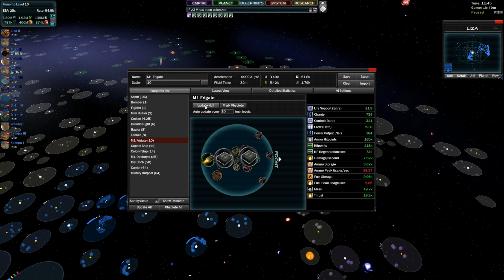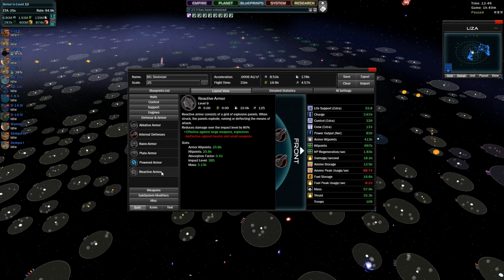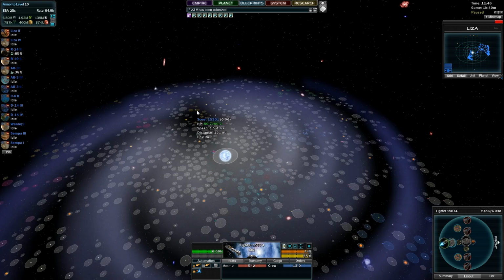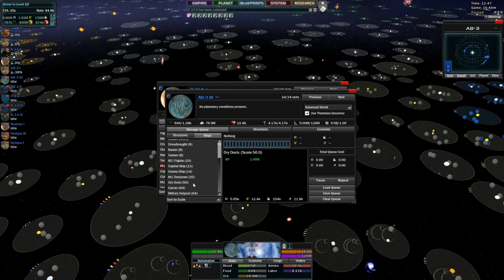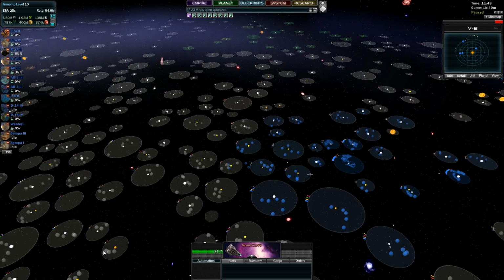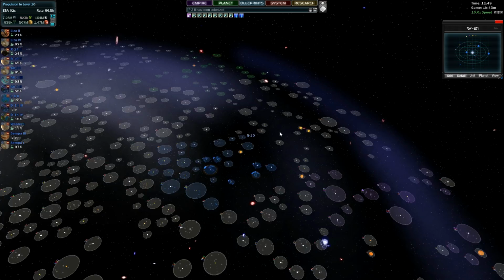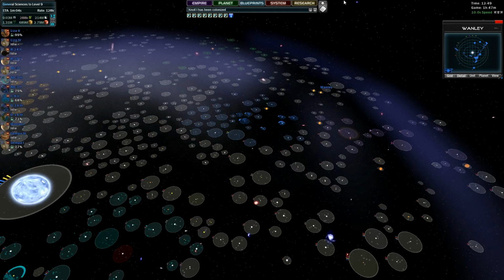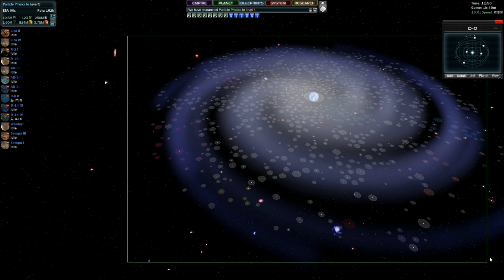Let's play star ruler S4 P1/2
I made the video into two parts. it was a full hour before.